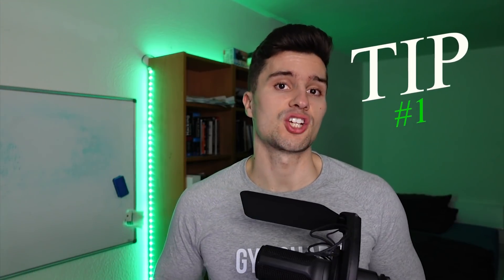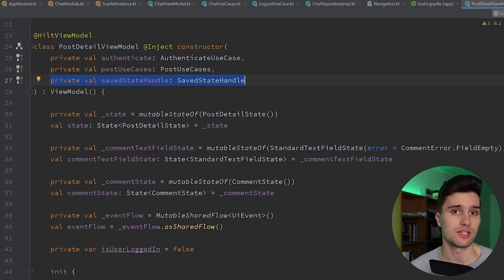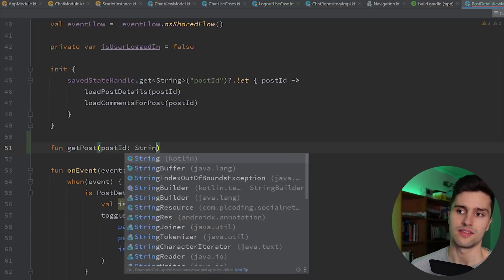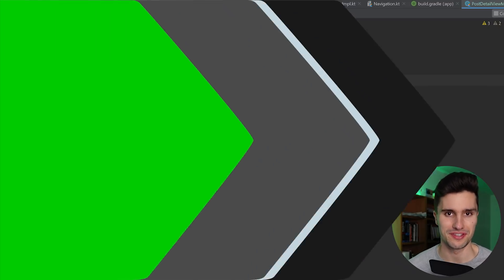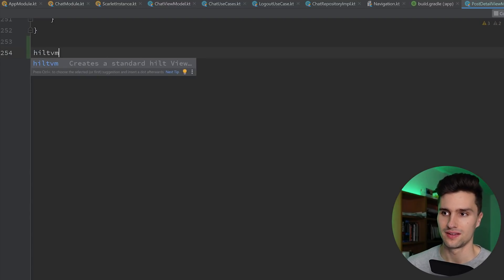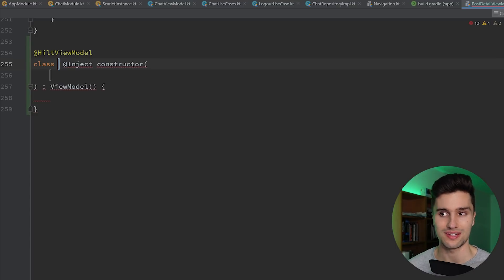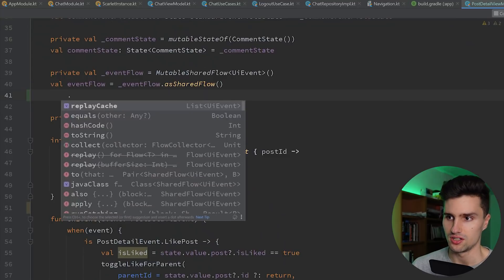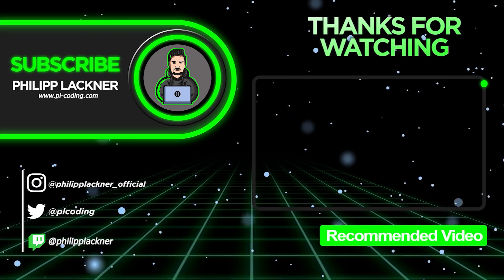5 Android Tips I Wish I Would've Known Earlier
Android Development and Android Studio is a complex subject. However, there are lots of hidden tweaks and tricks that can make it significantly less complex.
Here you'll learn about 5 Android tips & tricks that really blew my mind when I heard about them.